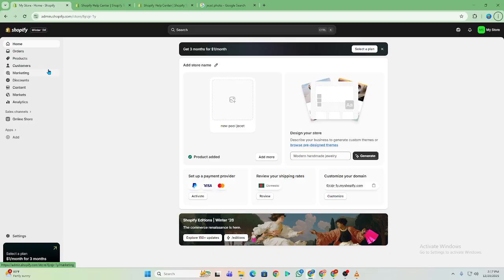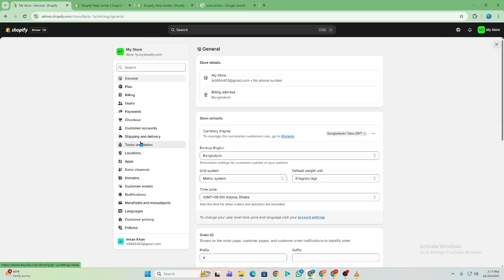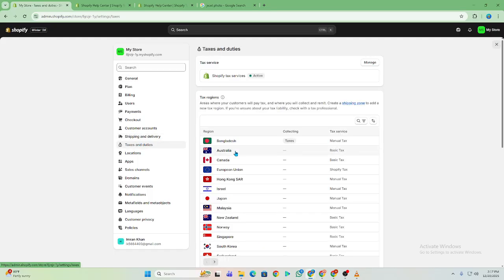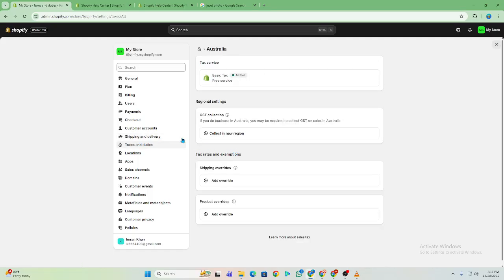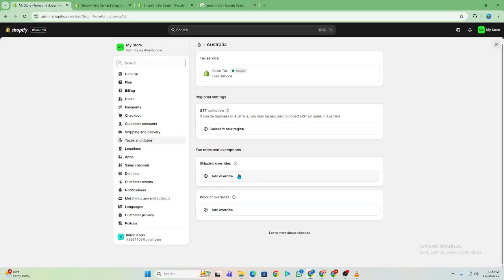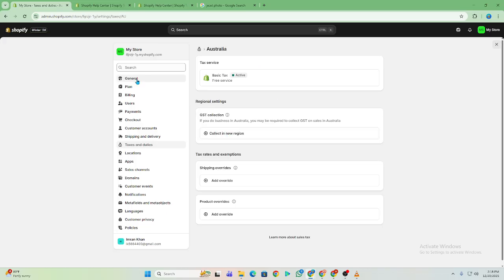How to Fix Shopify Tax Not Calculating Correctly Full Guide 2026 step by step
In this video, How to Fix Shopify Tax Not Calculating Correctly (Full Guide 2026) Step by Step, you’ll learn how to troubleshoot and fix issues with tax calculation in your Shopify store. This step-by-step guide covers checking tax settings, configuring regions, enabling automatic tax calculation, reviewing product tax settings, and tips to ensure accurate tax charges in 2026.